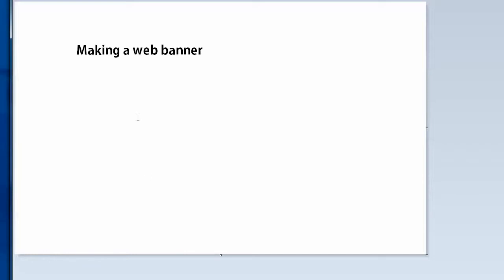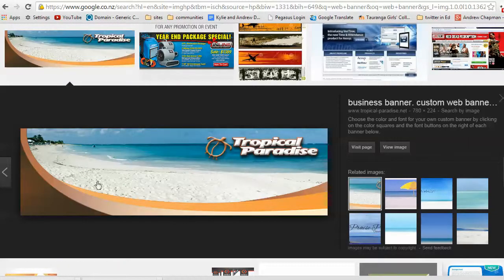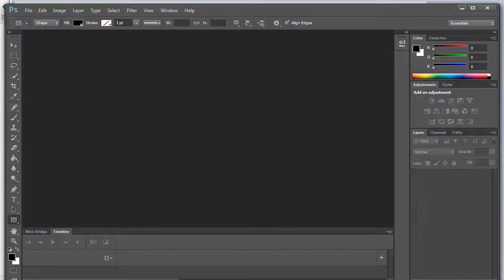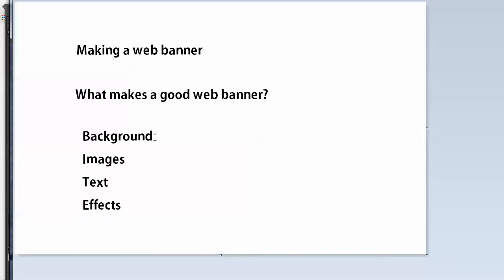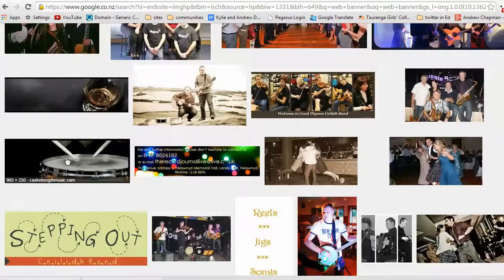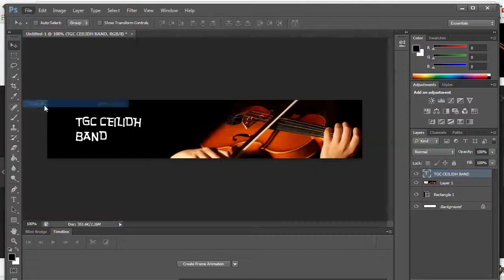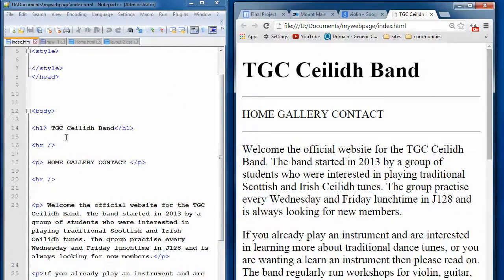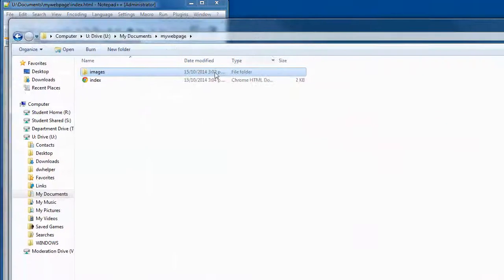chm html 3 adding a web banner